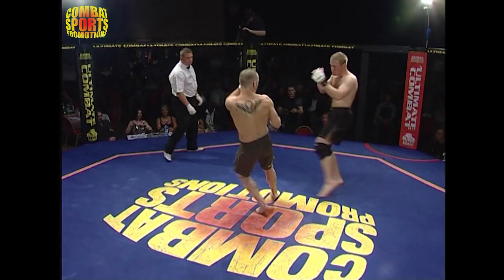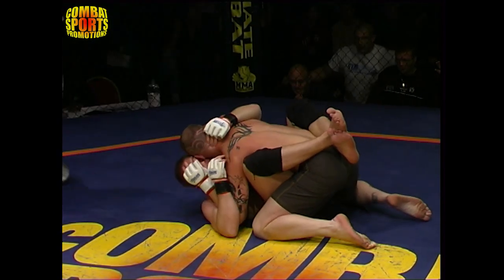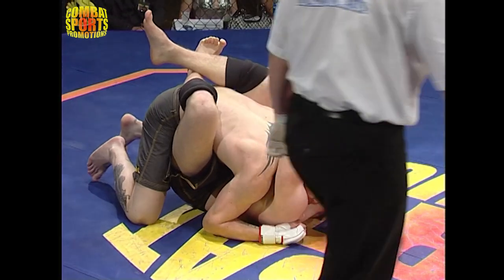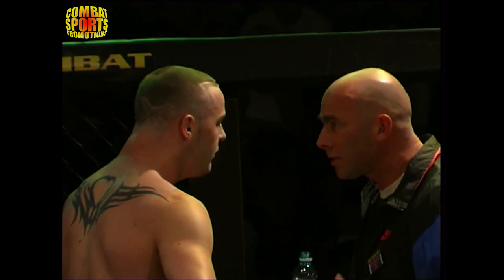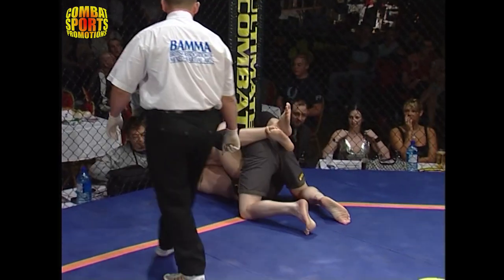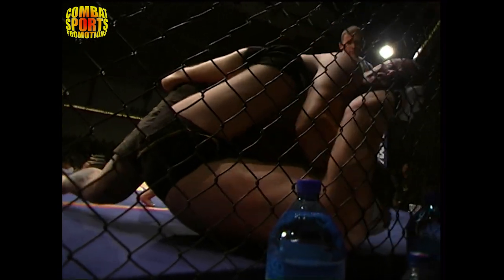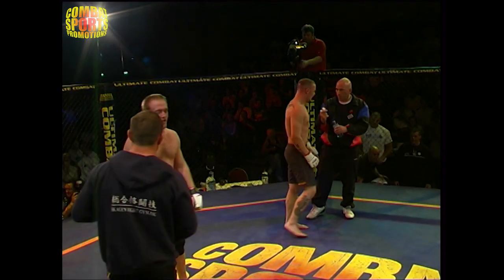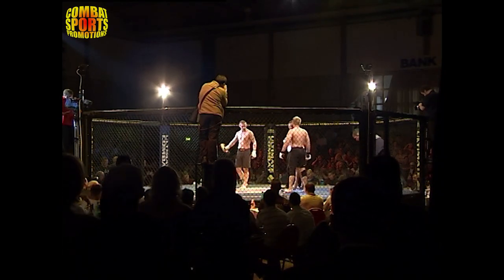Thomas Henrichsen (Denmark) vs Wesley Murch (England) - FULL MMA FIGHT - Ultimate Combat X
FULL MMA FIGHT! Check out Thomas Henrichsen (Denmark) vs Wesley Murch (England) at Ultimate Combat X! Enjoy!

0:00 Fighter Intro's
4:56 Round 1
11:24 Round 2
17:30 Result Announcement

Video is copyright Combat Sports Promotions.

This video should not be copied nor redistributed without the express written permission of Combat Sports Promotions.